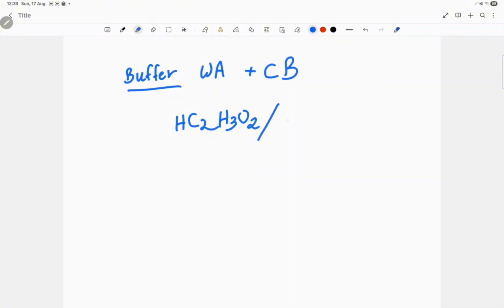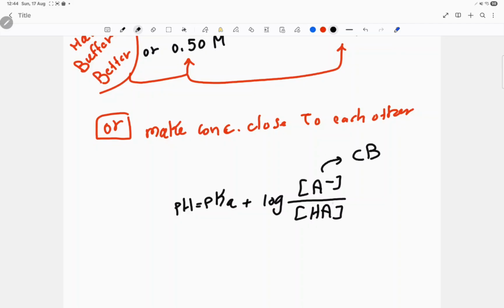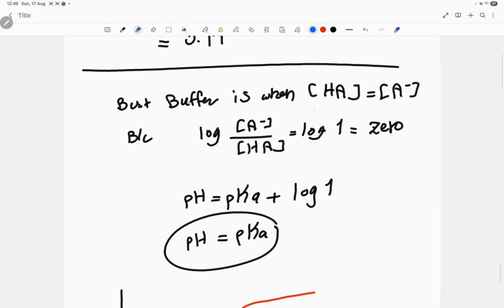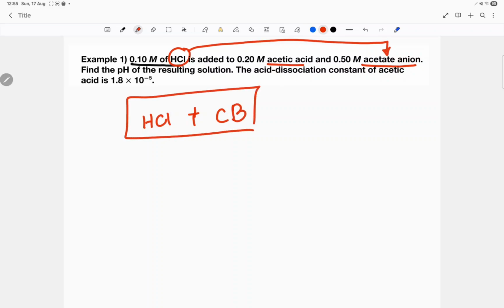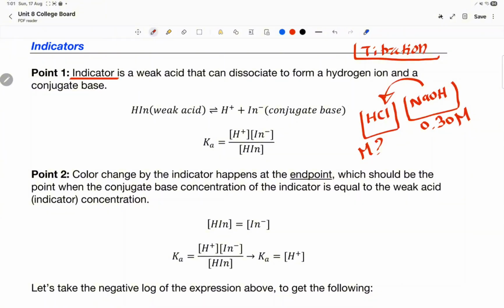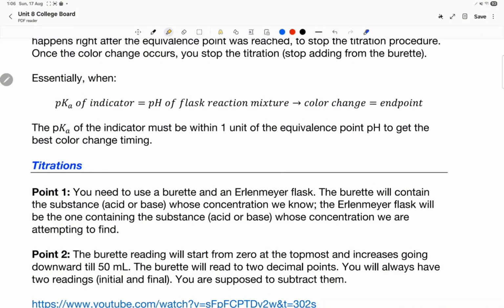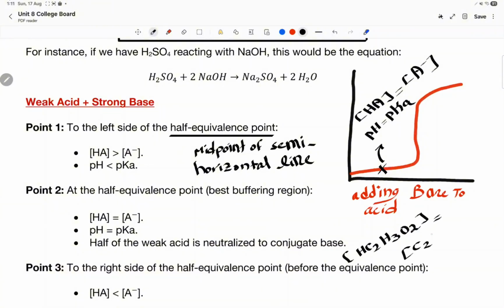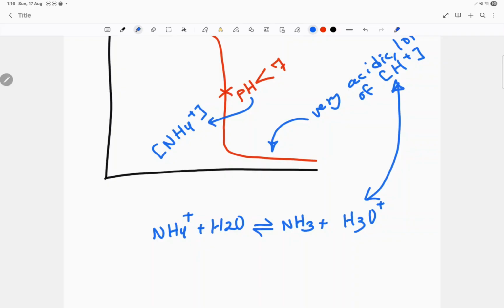AP Chem: Unit 8 Part 2